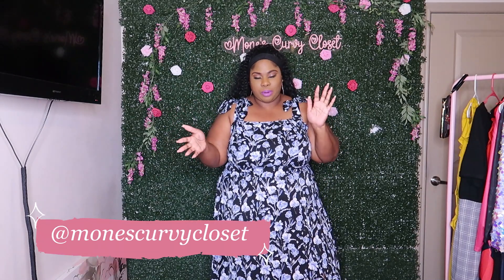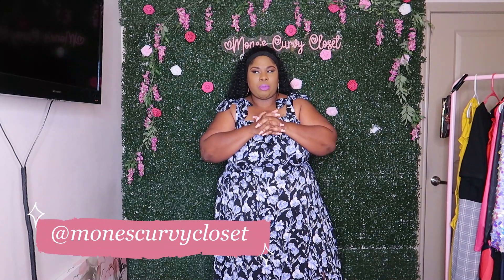Spring Is That You?! | Plus Size Try-on Haul With BloomChic Part 1.| Up To A Size 30 (6x)....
PLEASE WATCH THOSE ADS!!! This will help me continue to provide creative content for you and expand the brand of Mone's Curvy Closet to a higher & more successful level! PLEASE, PLEASE, PLEASE support this Curvy Cutie by WATCHING THOSE ADS!!!*
My Body Measurements:
Bust - 58'
Waist - 56'
Hips - 65'
Pants - 26/28
Tops - 4x
Thighs - 33'
Calves - 23'